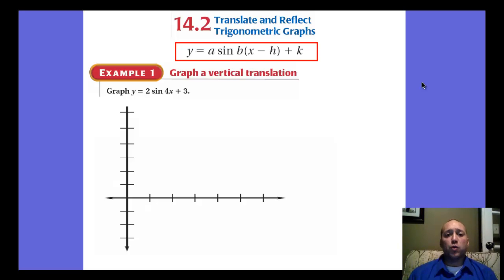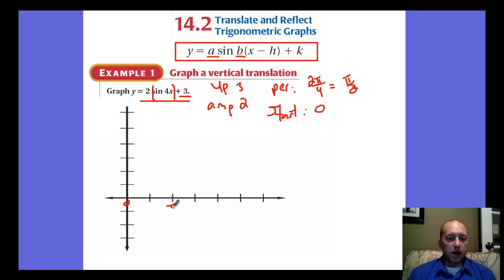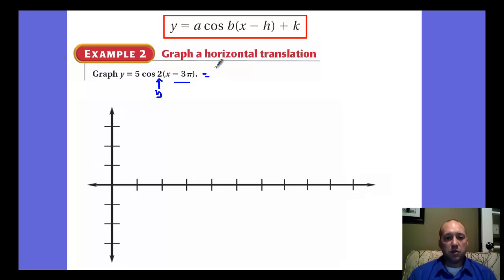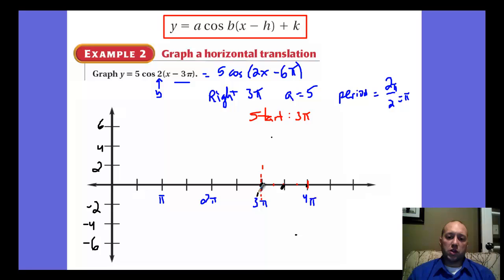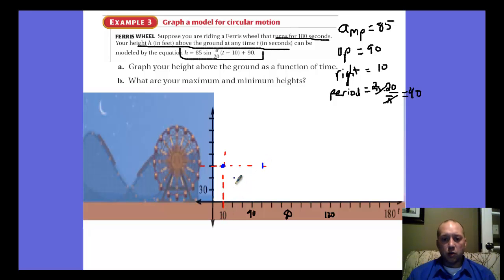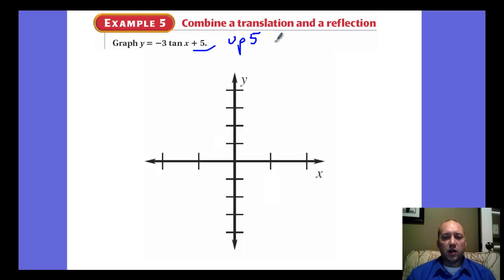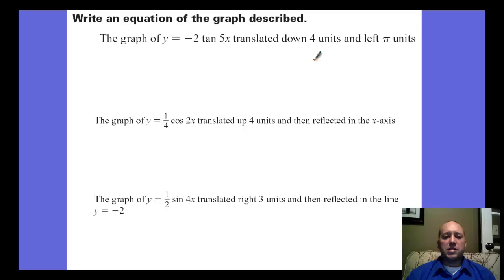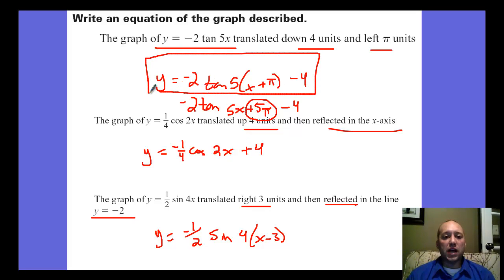honors alg 2 ch. 14 section 2